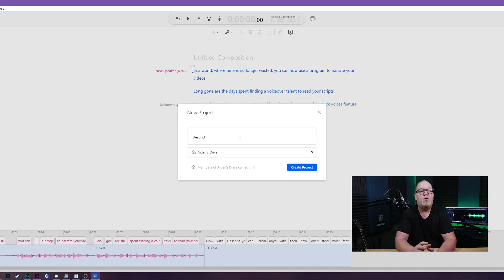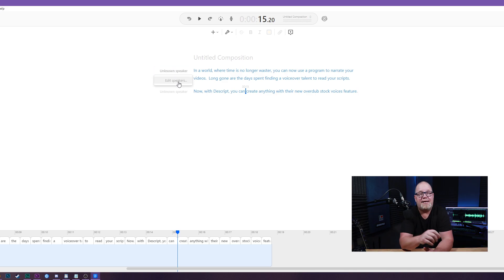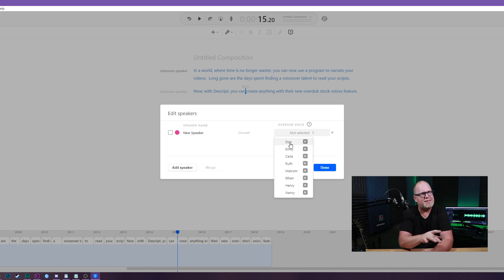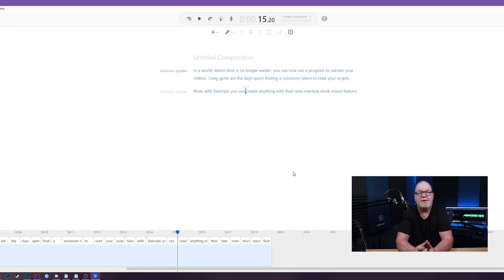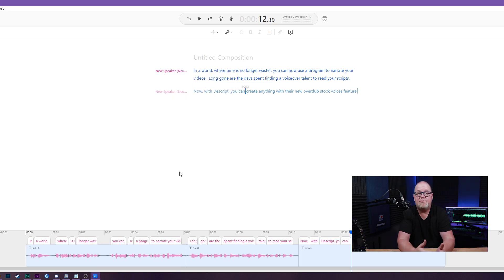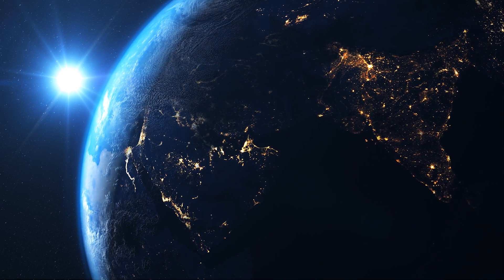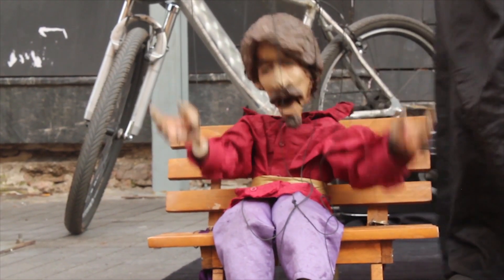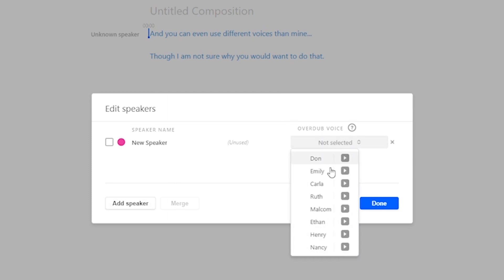This Will Clone Your Voice! - Descript Overdub Review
This is really cool.  The ability to have a voice for your project...without actually having a voice!
This can be a game changer for a lot of creative types.

My Gear -